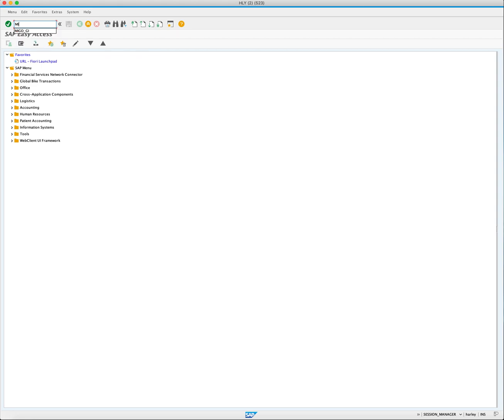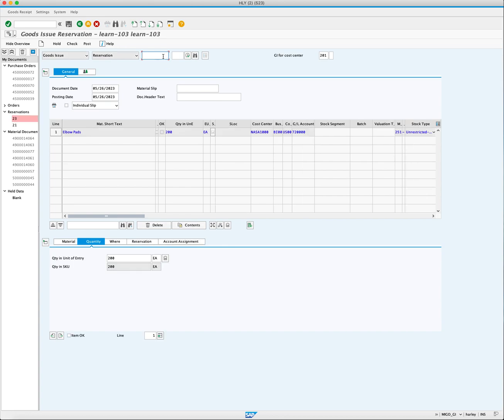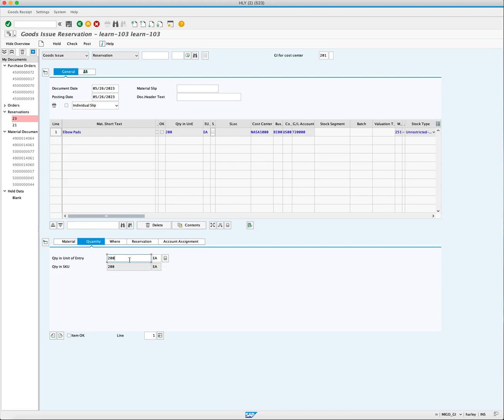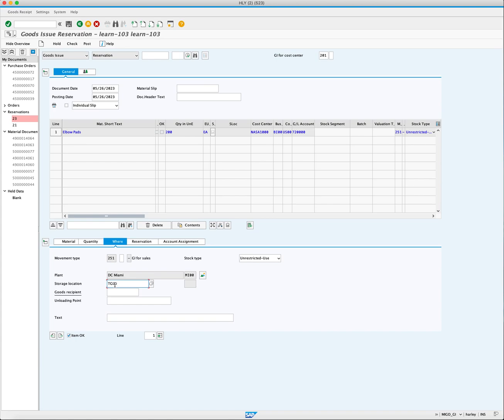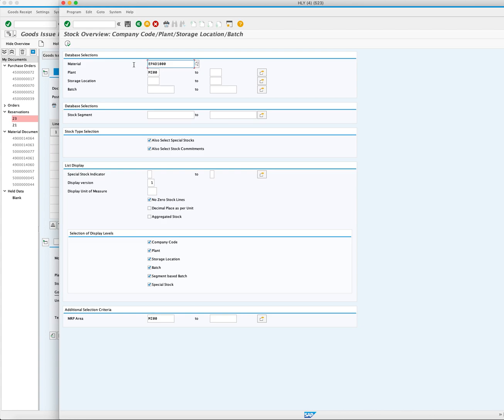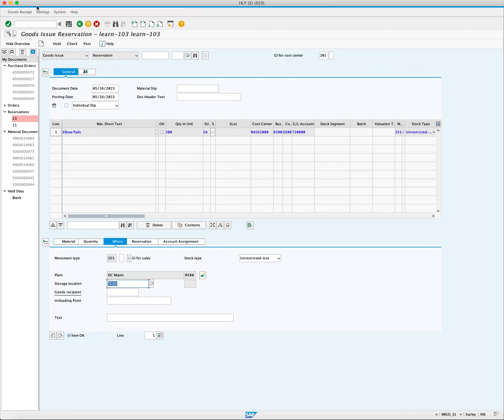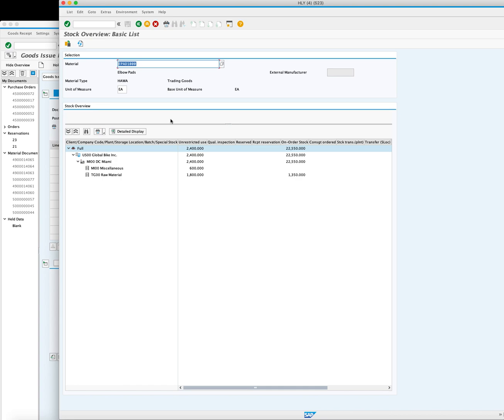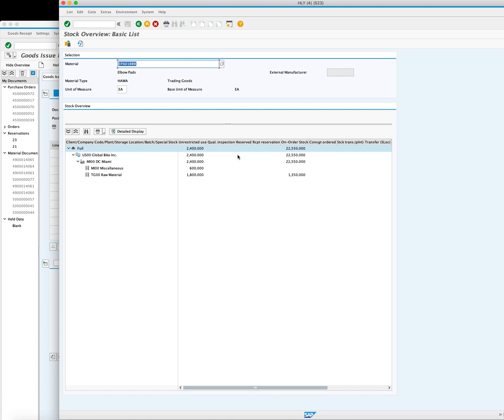4.5 Creating a Goods Issue in SAP: MIGO_GI Tutorial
In this tutorial, we explore creating a goods issue in SAP using the MIGO_GI transaction code. Goods issues are essential for inventory management as they involve removing stock from inventory. Whether triggered by customer sales or internal consumption, goods issues play a crucial role in maintaining accurate inventory levels. By referencing a reservation, you can streamline the goods issue process. The tutorial guides you through entering the reservation number, reviewing the material and quantity, specifying the storage location, and reviewing current stock availability. Through executing the goods issue, you effectively remove the specified quantity from inventory, ensuring efficient inventory management and smooth business processes.